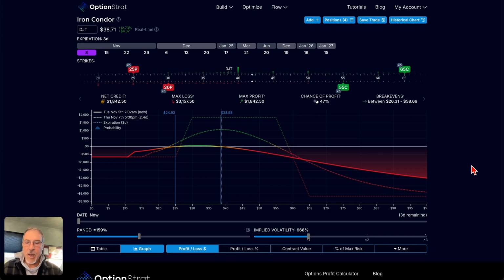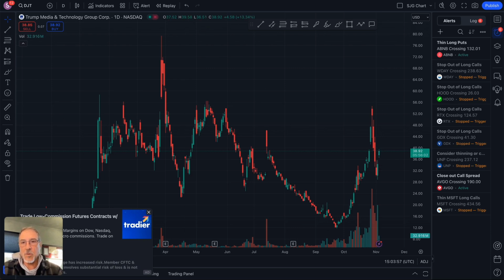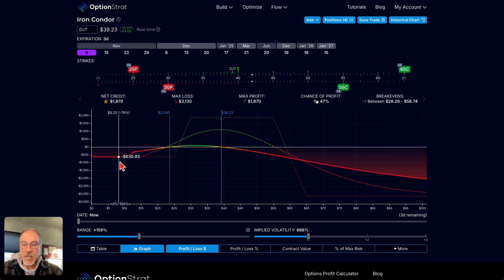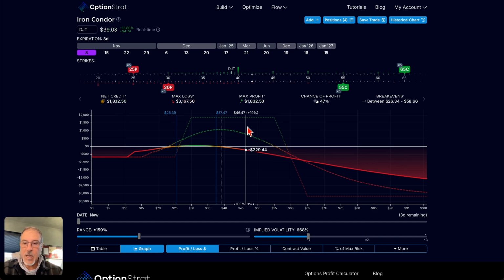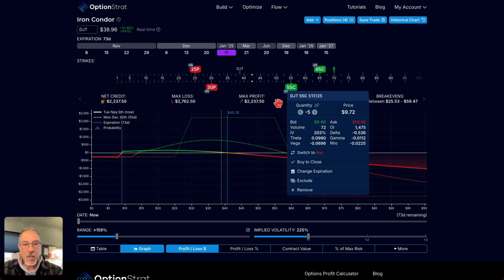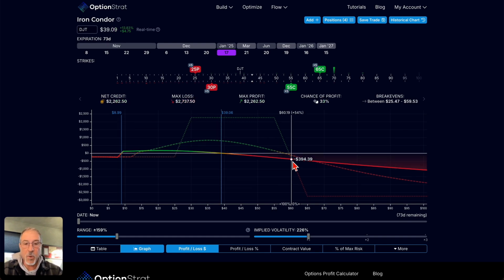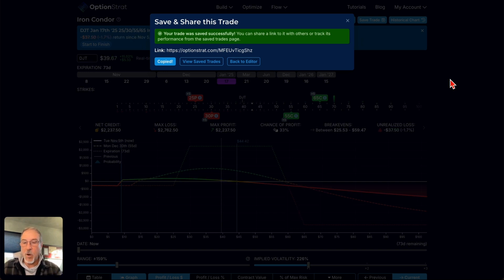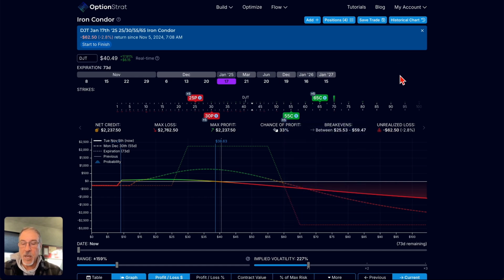DJT Jan 17th '25 25 30 55 65 Iron Condor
This trade is more of an educational lesson on extremely high IV trades